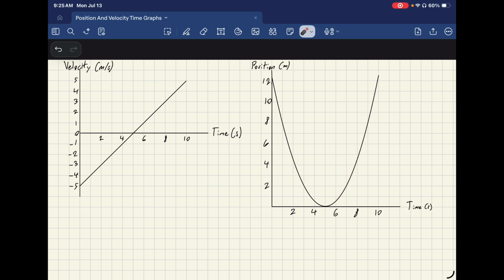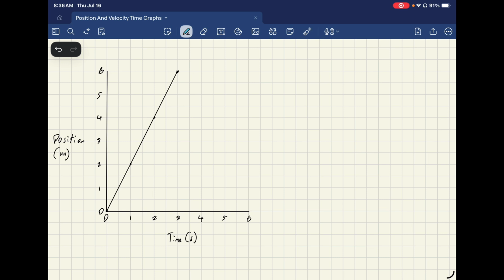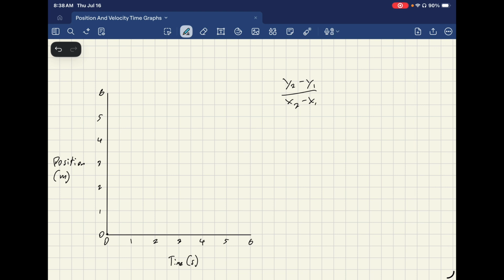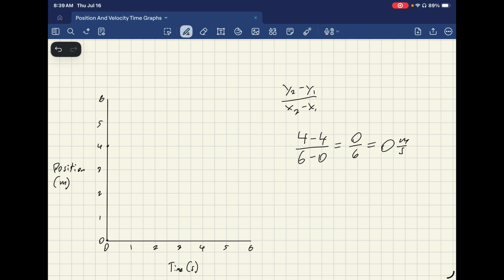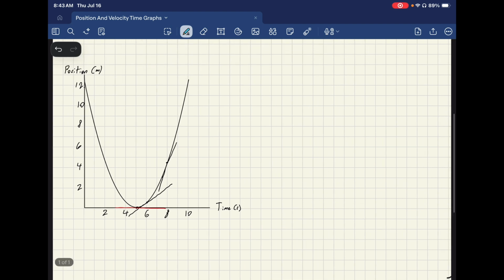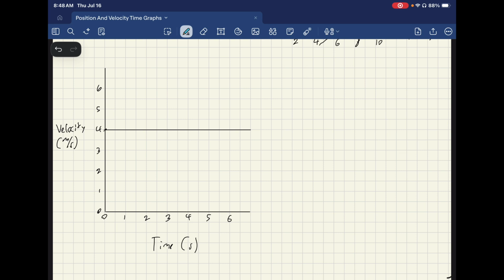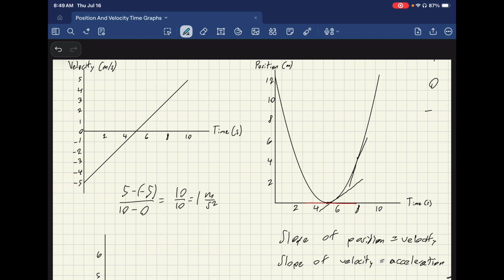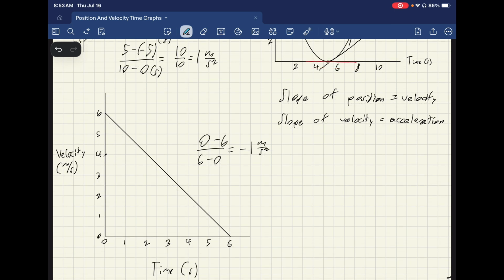Position-Time & Velocity-Time Graphs Explained | AP Physics 1 Kinematics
Learn how to read and interpret position-time and velocity-time graphs in AP Physics 1 and introductory college physics.

In this lesson, we connect position, velocity, and acceleration using the slope and area of motion graphs. We also examine an object whose velocity changes, showing how an object can momentarily have zero velocity while still accelerating.

Topics covered:

How to read a position-time graph
Why the slope of a position-time graph represents velocity
Positive, negative, and zero velocity
How curved position-time graphs represent changing velocity
How to read a velocity-time graph
Why the slope of a velocity-time graph represents acceleration
How to determine whether an object is speeding up or slowing down
How position-time and velocity-time graphs describe the same motion

This video is designed for:

College Physics I students
High school physics students
Anyone studying introductory kinematics

Key relationships:

Slope of a position-time graph = velocity
Slope of a velocity-time graph = acceleration
Signed area under a velocity-time graph = displacement

In the next lesson, we will use these relationships to introduce the constant-acceleration equations and solve complete kinematics problems step by step.